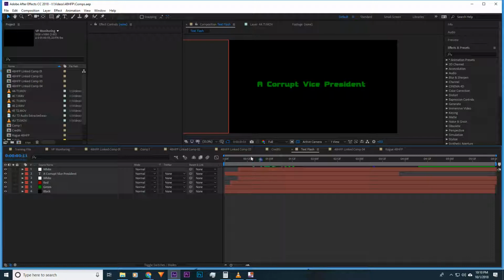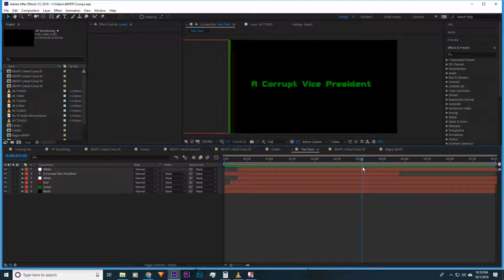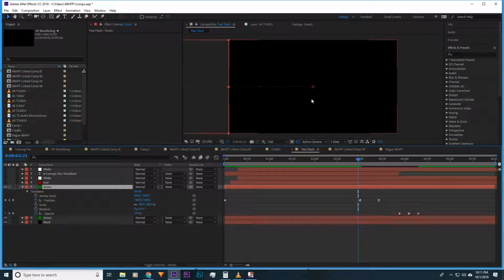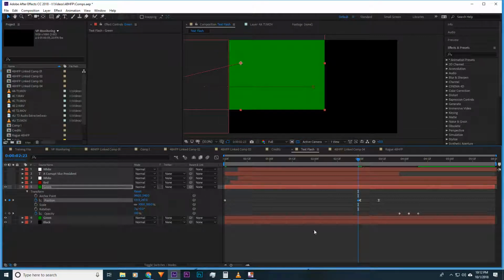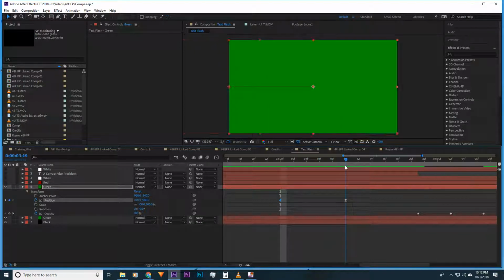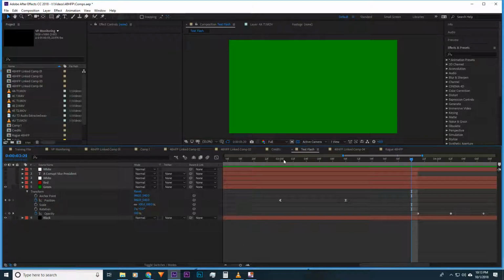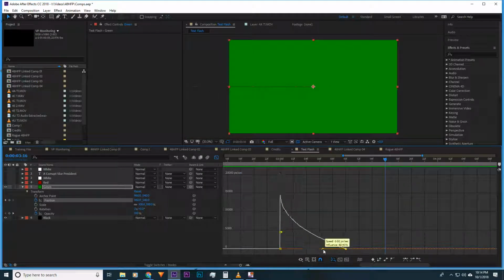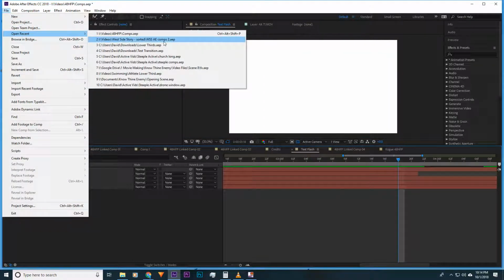Math in Video Editing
A brief video made for a middle school math class overviewing usages of math in video editing.